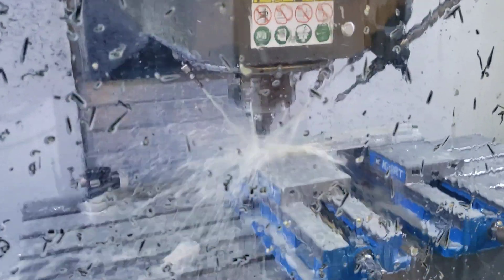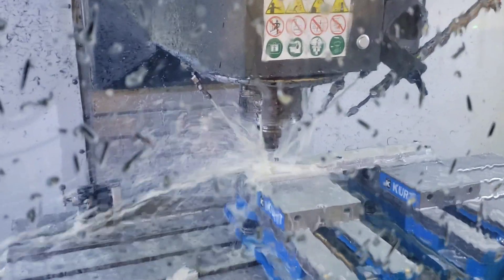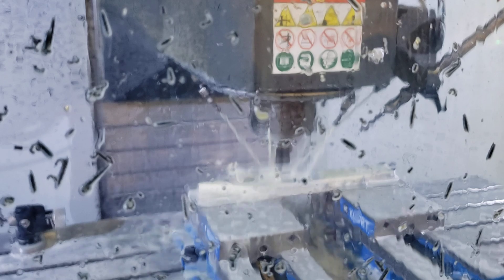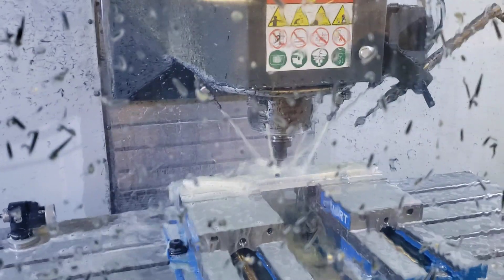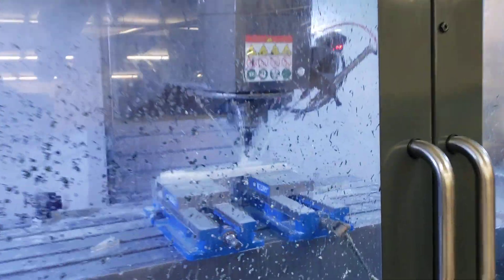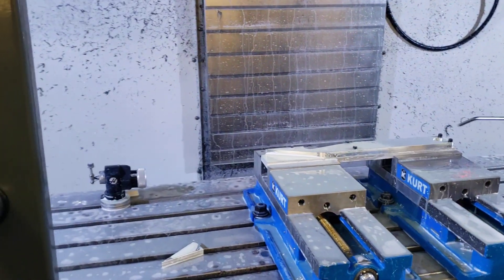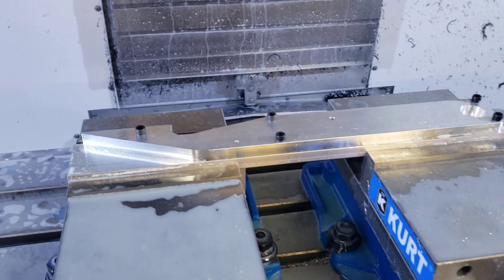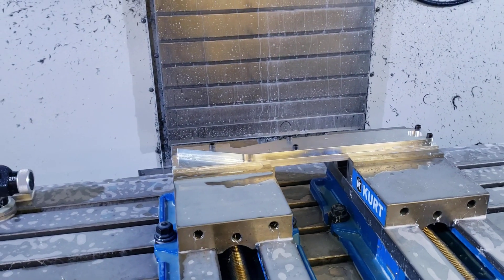CNC machining of a NEW SECRET part!!!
This short video just shows what one of our parts looks like when being machined. It's a new part for updates we've done to make our pinsetters even better than before.